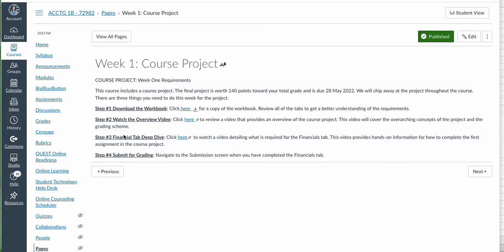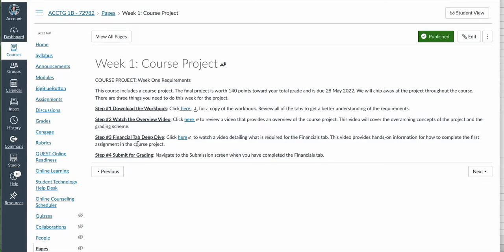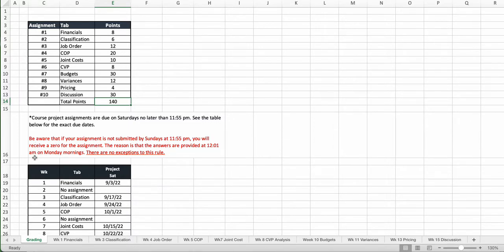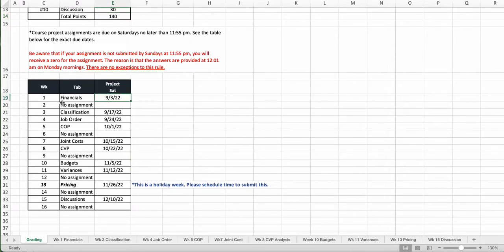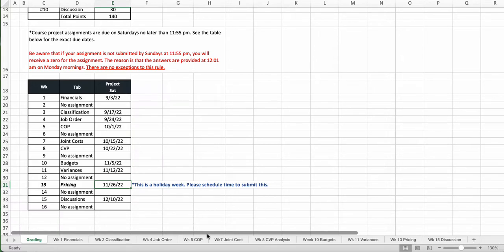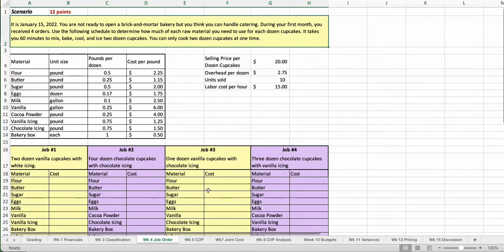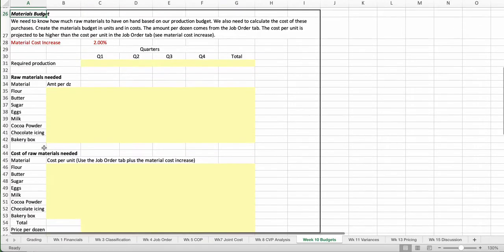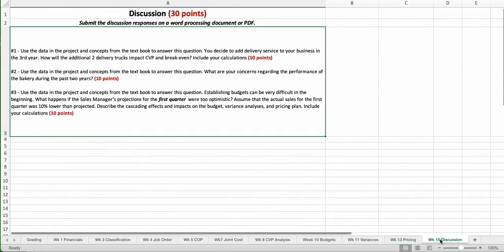Managerial Accounting Course Project Overview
Overview of resources, expectations, and course project content.